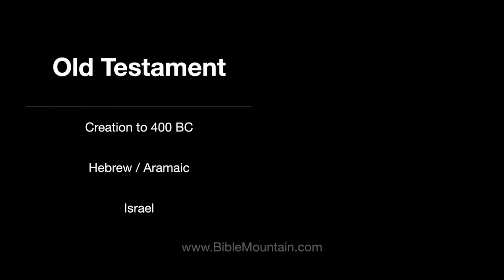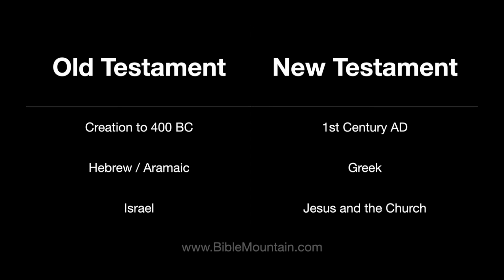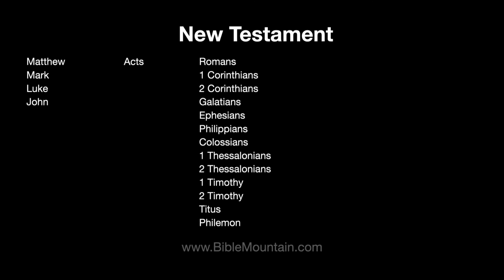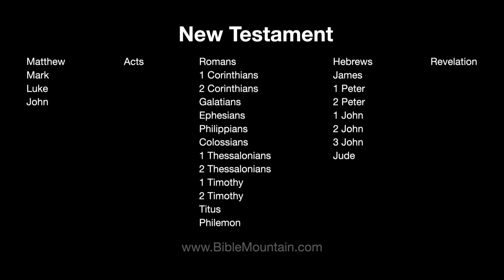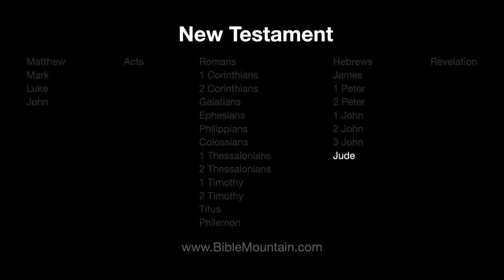Why is Jude in the Bible?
This is the first lesson in a series of lessons on the book of Jude. In this lesson I talk about why Jude was written and why it is in the Bible.